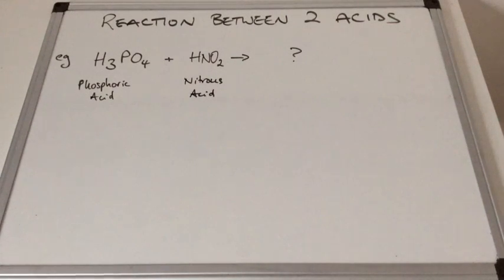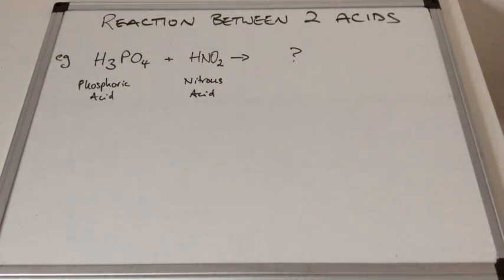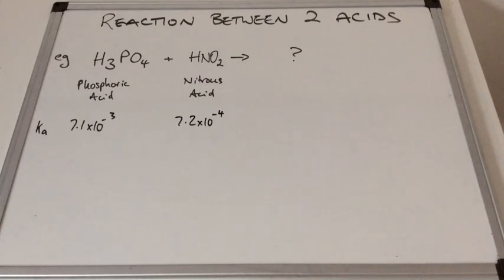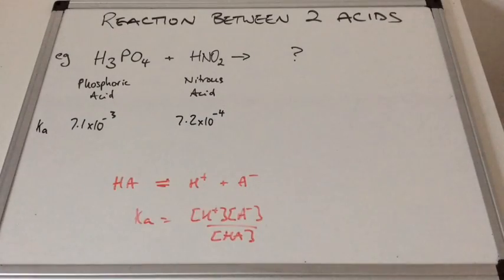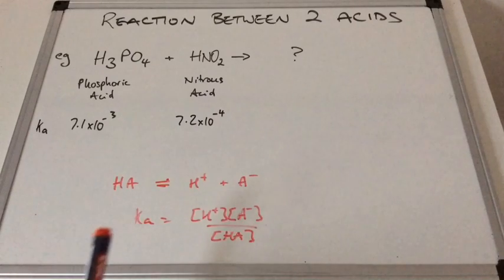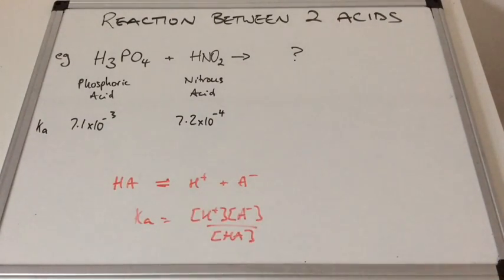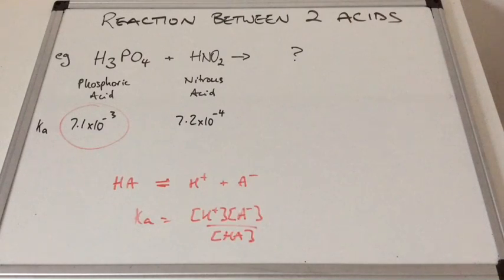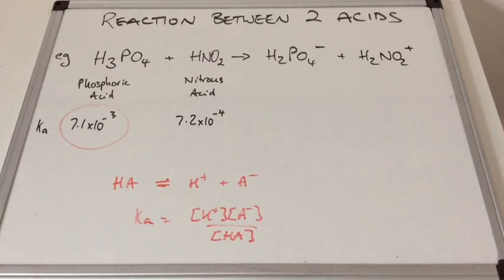Reaction between 2 acids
Seems weird but acids can react with one another